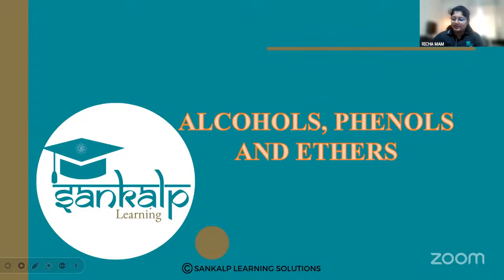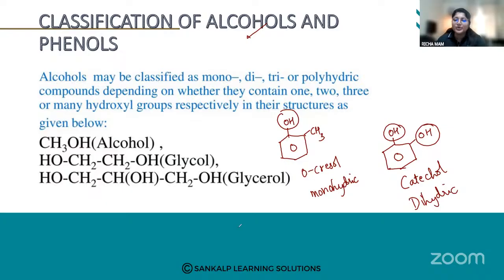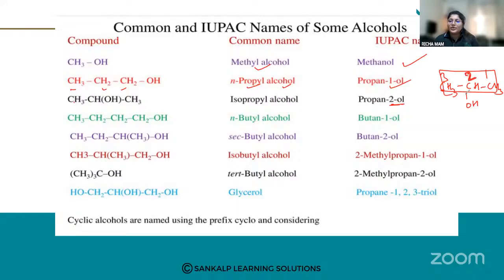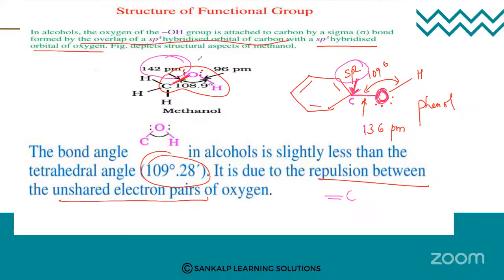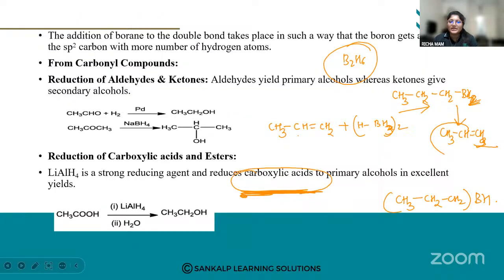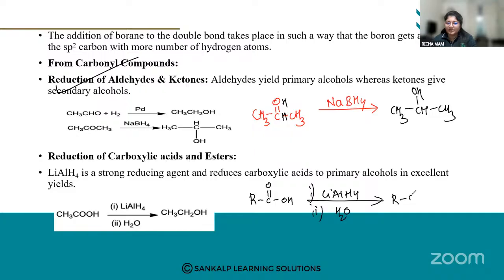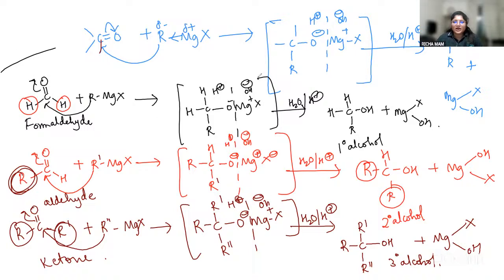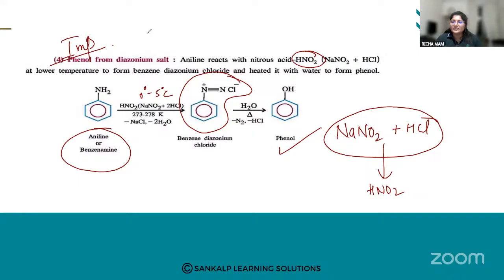KREIS SANKALP - Alcohols, phenols and ethers - Chemistry - Session 1